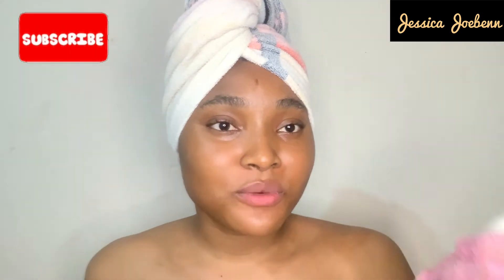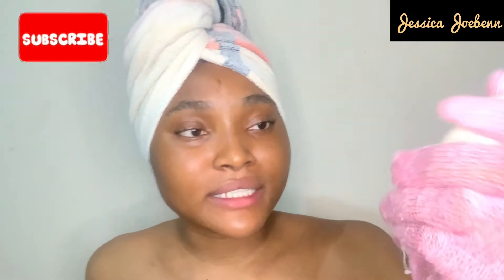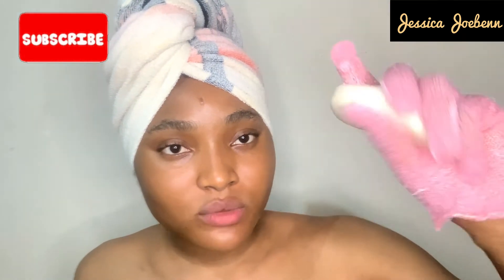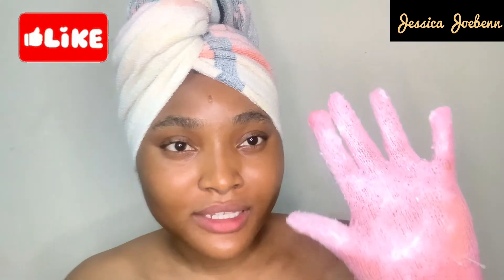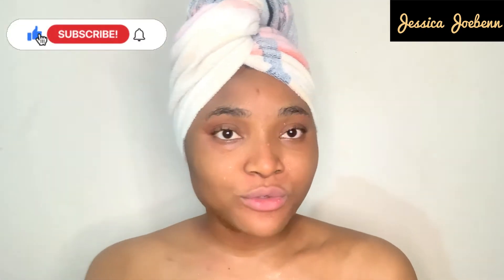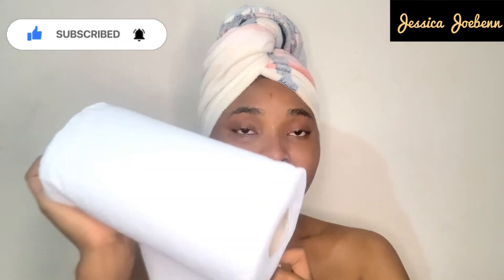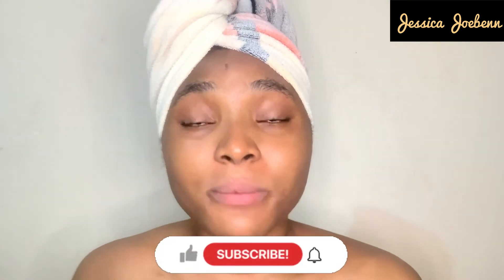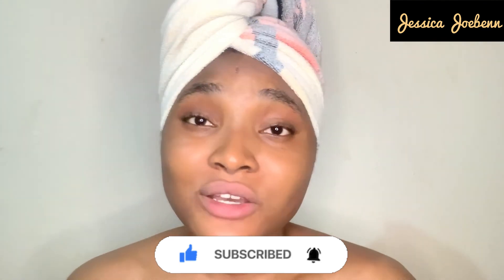How to Exfoliate the face using 🧤bath gloves